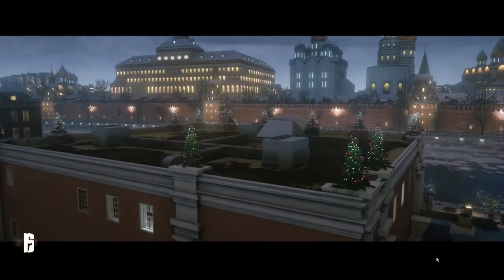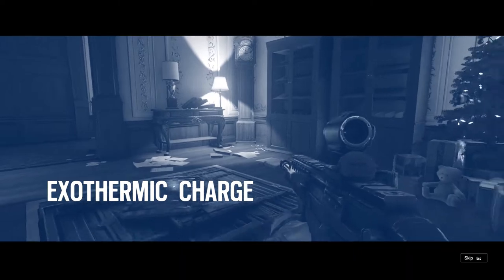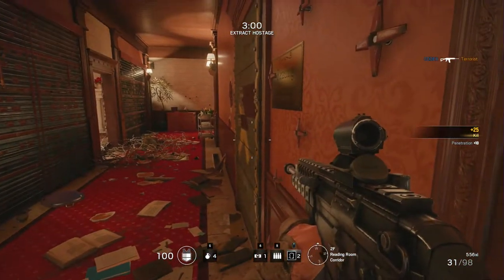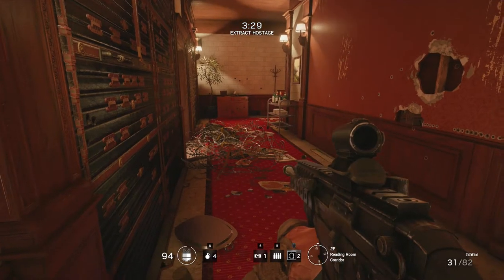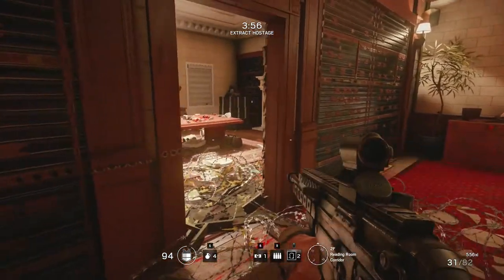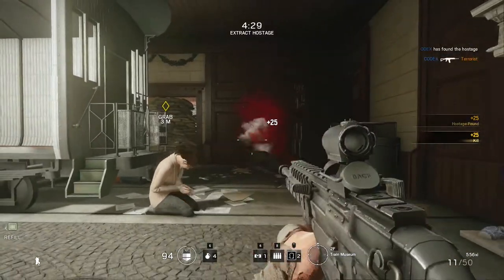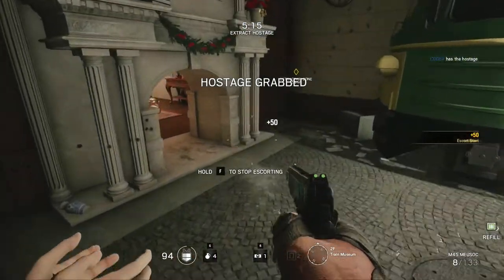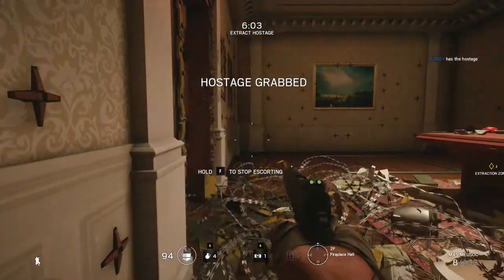Tom Clancys Rainbow Six Siege PC Gameplay 1080p | No Intel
Tom Clancy's Rainbow Six Siege is an online tactical shooter video game developed by Ubisoft Montreal and published by Ubisoft. It was released worldwide for Microsoft Windows, PlayStation 4, and Xbox One on December 1, 2015. It was also set to be released for PlayStation 5 and Xbox Series X. The game puts heavy emphasis on environmental destruction and cooperation between players. Each player assumes control of an attacker or a defender in different gameplay modes such as rescuing a hostage, defusing a bomb, and taking control of an objective within a room.